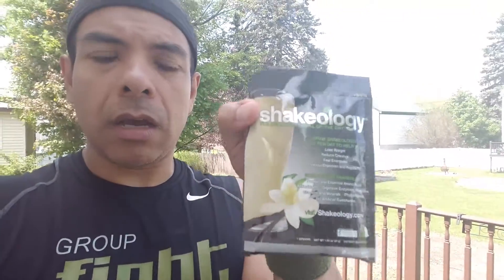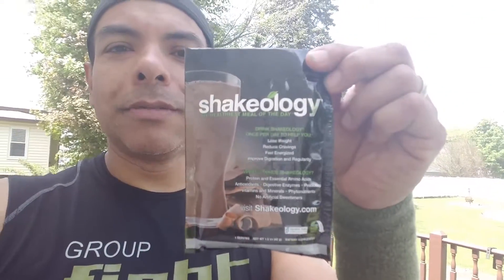Recovery after workouts and shakeology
Fit making Project,  coach Javier,  recovery shake,  nutritional shake,  super foods